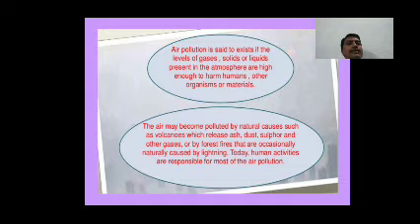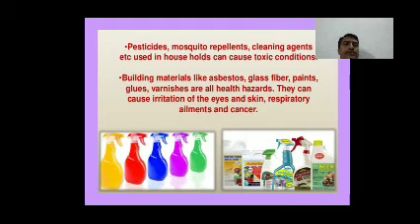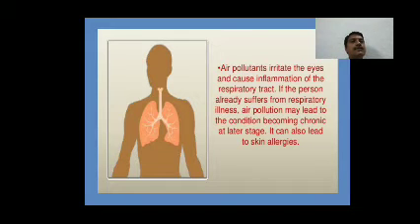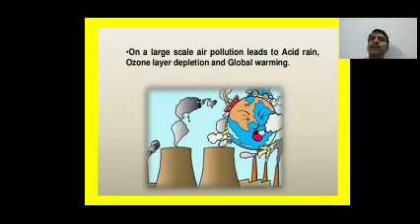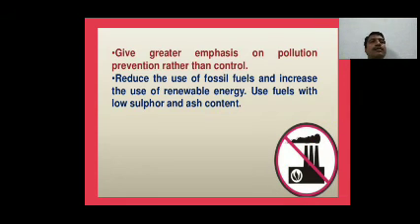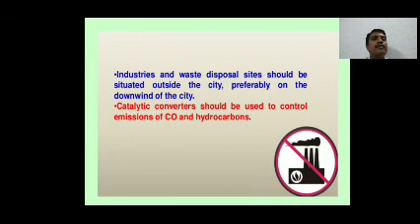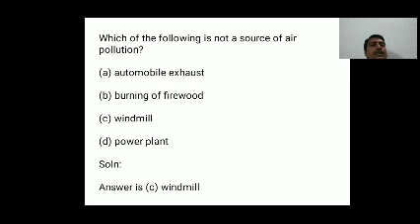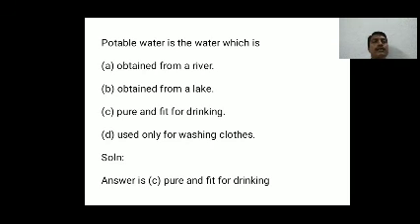AIR POLLUTION EFFECTS AND CONTROL METHODS